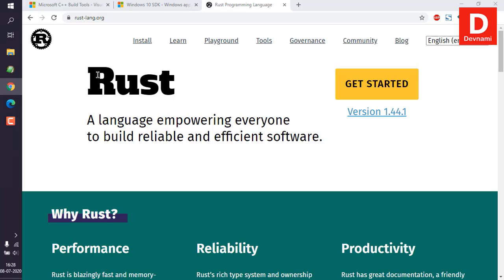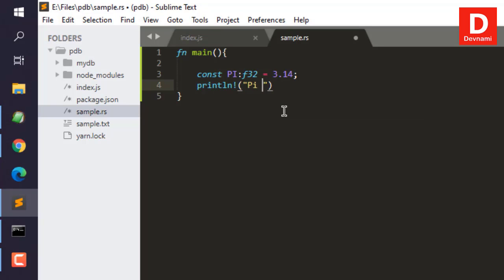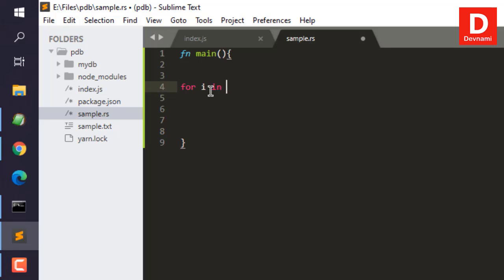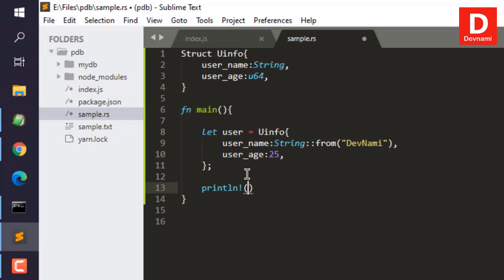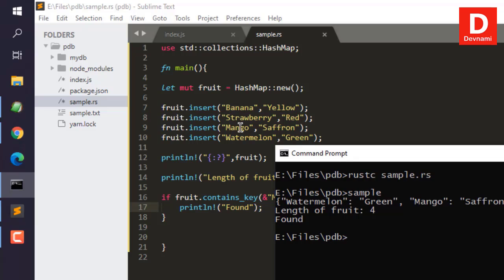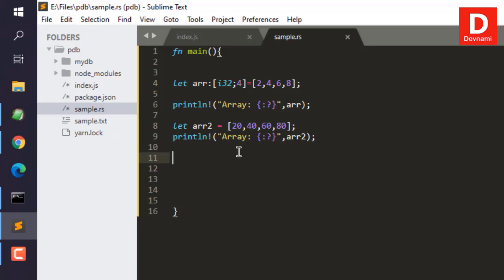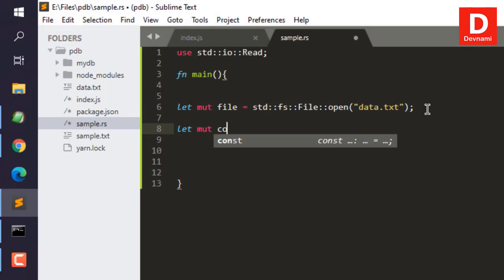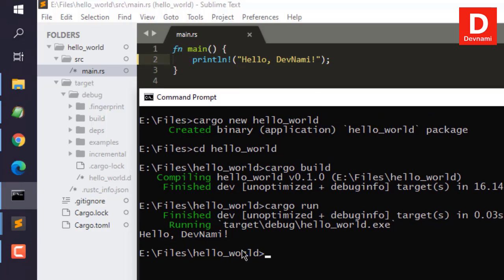Rust Language - Learn Rust Basics in 1 Hour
Learn Rust Programming Language Basics in 1 hour 25 Minutes. Is Rust language easy to learn. How do I learn Rust programming language. Learn Rust programming.

0:00 Install Rust on Windows
5:00 Hello World Example in Rust
7:14 Strings in Rust
10:45 Constants in Rust
11:30 String Concatenation in Rust
16:35 Data Types in Rust
21:00 Functions in Rust
25:20 For Loop in Rust
25:45 Array in Rust
27:08 While Loop in Rust
29:50 If Else Statement in Rust
31:35 Vectors in Rust
34:30  Struct in Rust
44:40 HashMap in Rust
51:35 HashSet in Rust
59:00 Arrays in Rust
1:08:15 File Handling in Rust
1:15:10 File Update in Rust
1:19:00 File Remove in Rust
1:20:15 Panic in Rust
1:22:45 Cargo in Rust